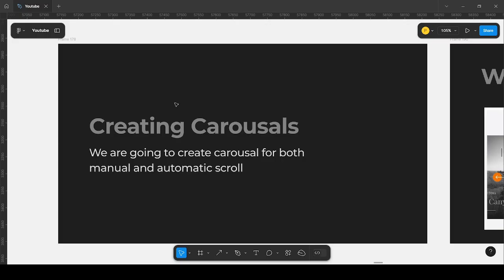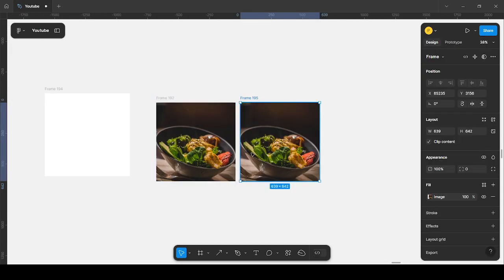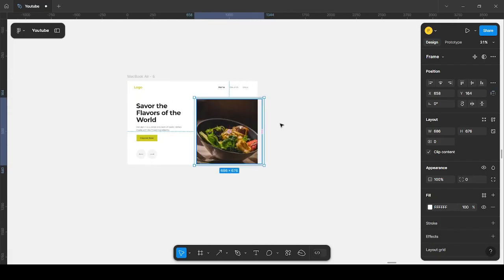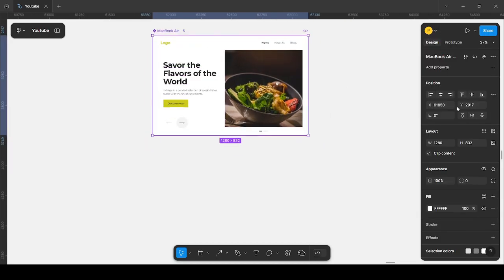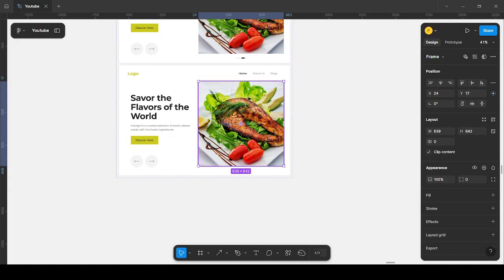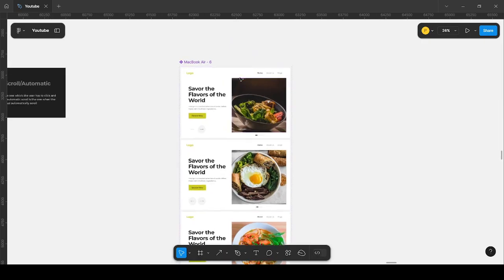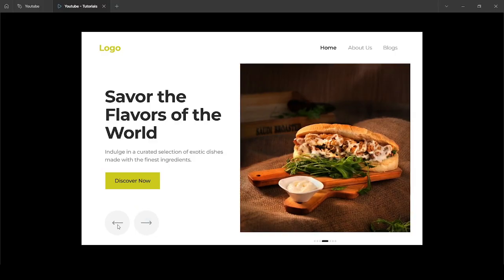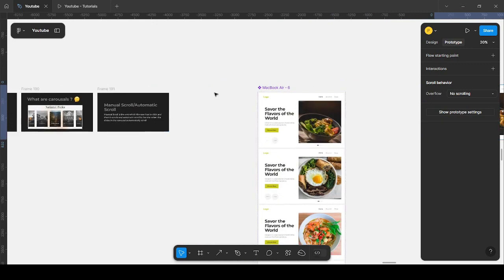Animate Carousals like a Pro in Figma | Smooth UI Animation Guide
Want to create seamless automatic and manual scroll carousels in Figma?  In this tutorial, I’ll walk you through the step-by-step process of designing interactive carousels that elevate your UI/UX design skills! Whether you're building for a website, app, or dashboard, mastering carousels will make your designs more engaging and dynamic.

What You’ll Learn:

✅ How to create an auto-scrolling carousel for smooth transitions

✅ How to implement a manual scroll option for better user control

✅ Tips for making carousels interactive & user-friendly

- Automatic Scroll Carousel
- Manual Scroll Carousel
- Figma Carousel Tutorial
- Figma UI Animation
- Interactive Carousels in Figma
- Smooth Scrolling in Figma
- UX/UI Design Tips
- Figma Prototyping